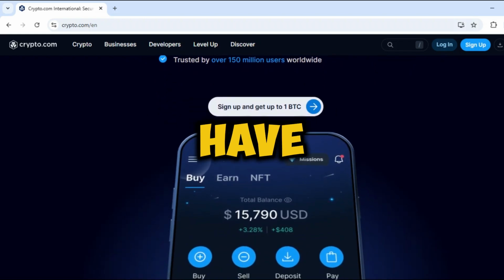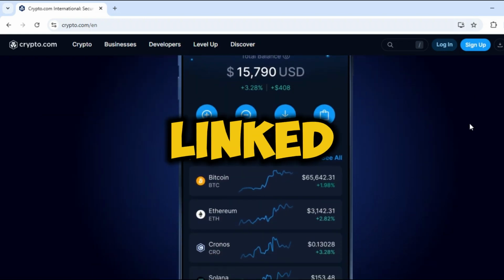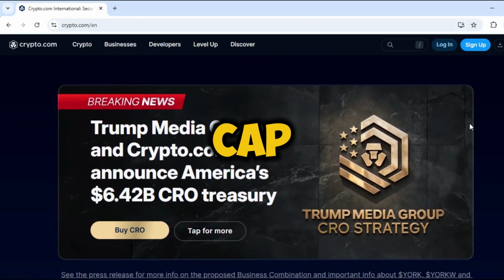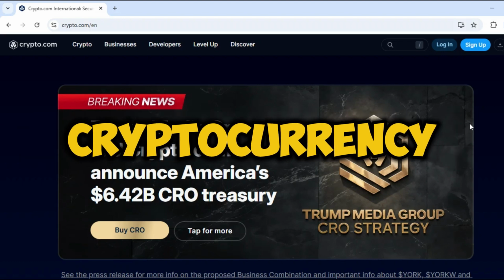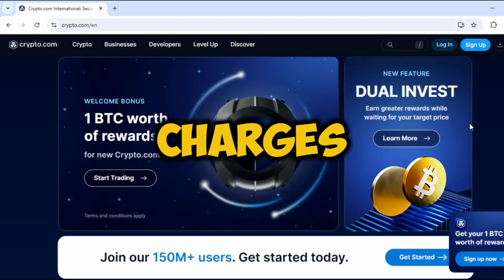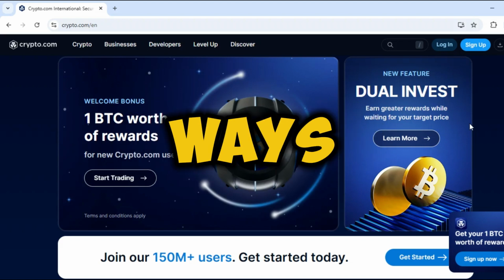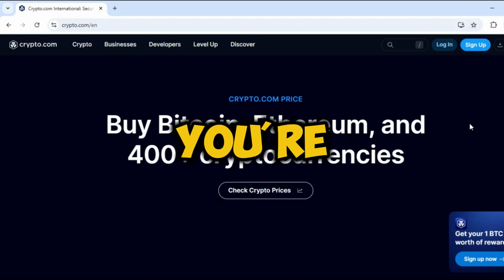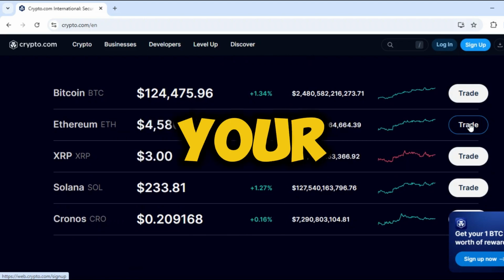How to Buy Cryptocurrency with USD on Crypto.com – Step-by-Step Guide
Want to buy cryptocurrency directly using USD on Crypto.com? 🚀💰
In this easy step-by-step tutorial, I’ll show you how to purchase crypto with your USD funds safely and quickly using the Crypto.com app.
You’ll learn how to fund your account, choose your cryptocurrency, confirm your purchase, and view it in your wallet.
This guide is perfect for beginners who want to invest in Bitcoin, Ethereum, Dogecoin, or any other crypto using USD without hassle.
By the end, you’ll know exactly how to buy cryptocurrency with USD on Crypto.com and manage your investments confidently.